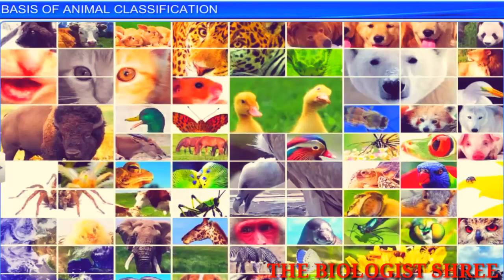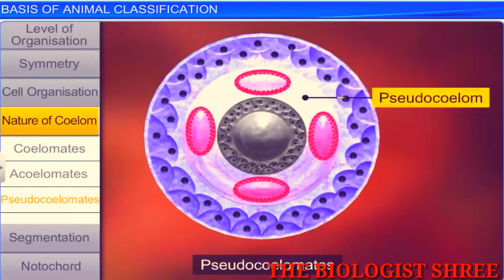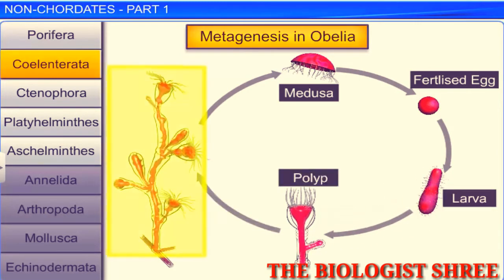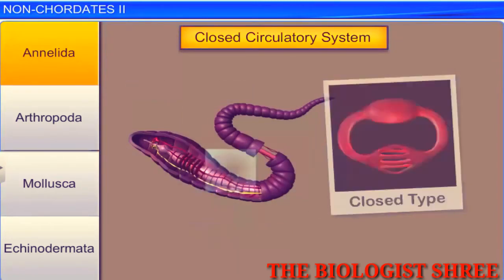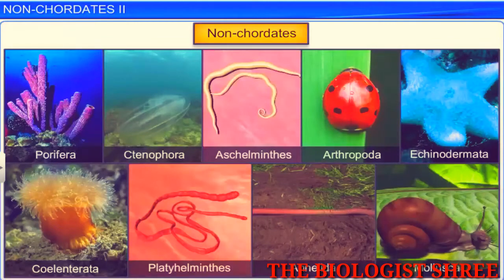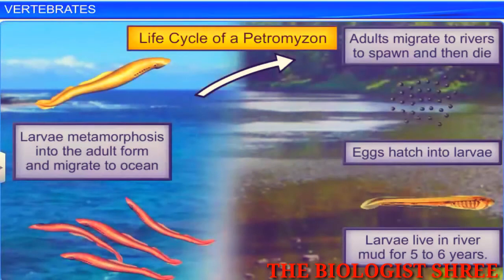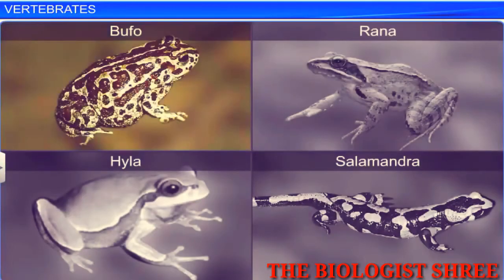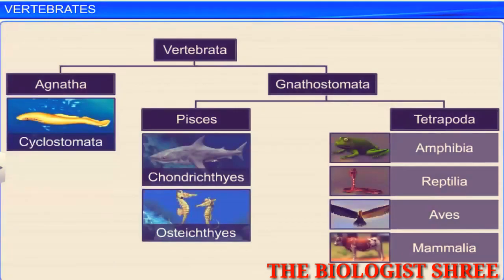CBSE CLASS 11 BIOLOGY | ANIMAL KINGDOM | FULL CHAPTER EXPLANATION | NON-CHORDATES | NEET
About This Video:I have explained and discussed chapter 4 Animal Kingdom through english explanation with visualizations.

We discussed about basis of animal classification, Non chordates, chordates etc.

This video contains visualization of chapter 4 Animal Kingdom.

I have given easy explanation in simple and understandable language.

Stay Home
Stay Safe